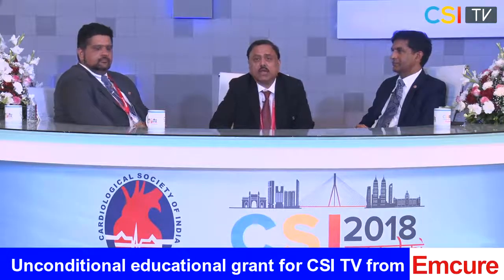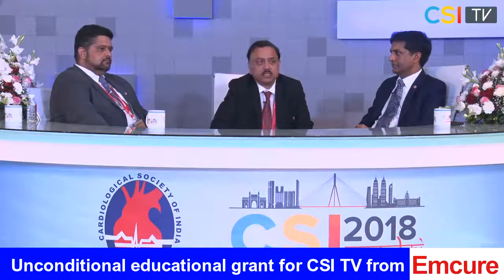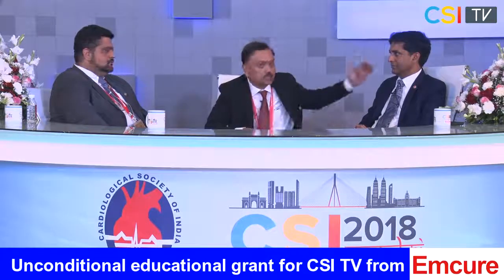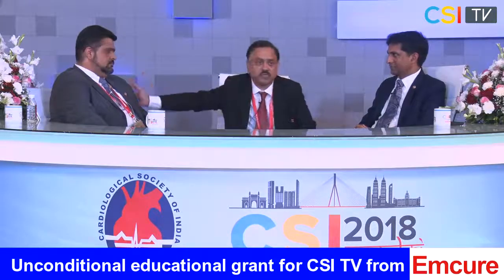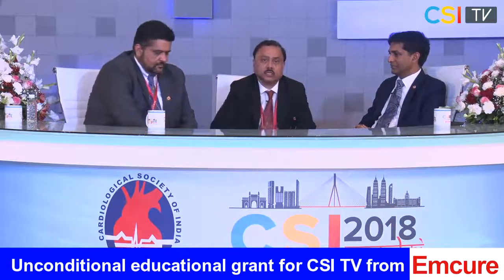Dr. Vijay S. Iyer, Dr. G. R. Kane and Dr. Ramesh Daggubati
Topic: Complex PCI